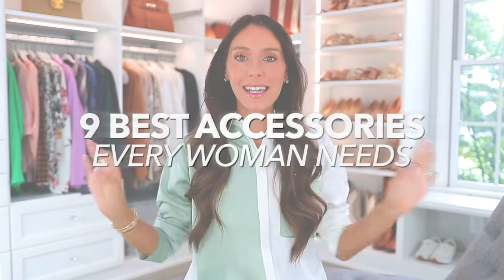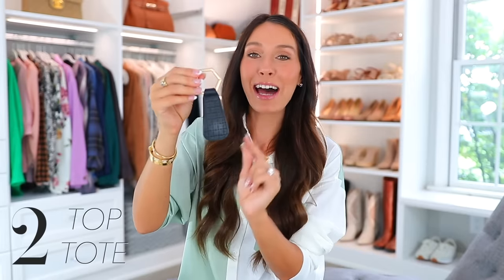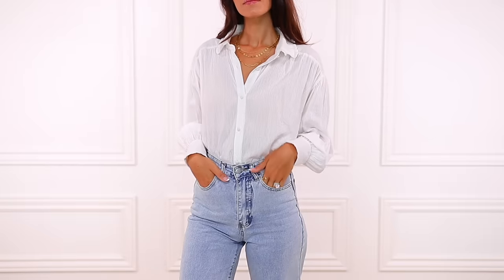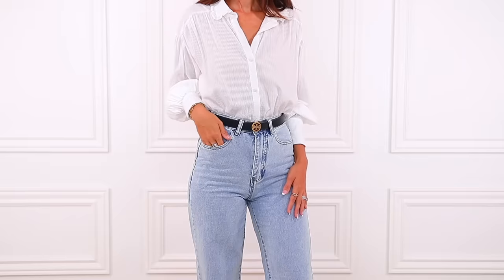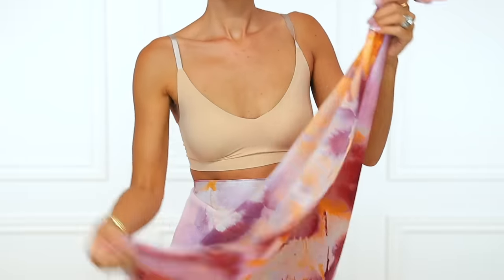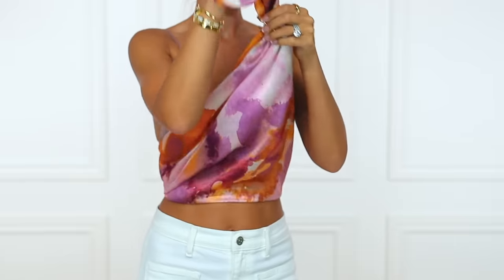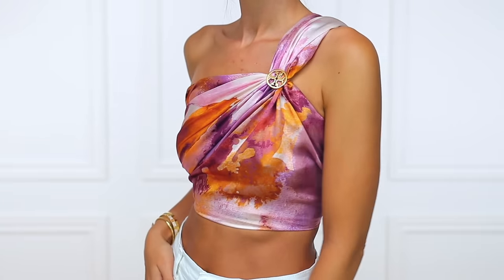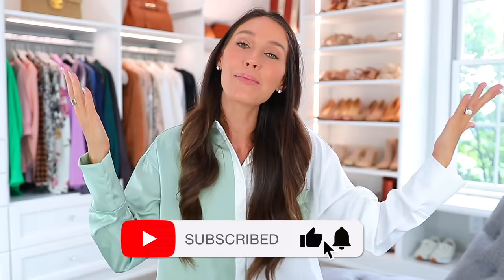Top 9 Accessories EVERY Woman Needs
9 BEST Fashion Accessories EVERY Woman Needs & How To Style!  For links to everything shown in this video, click SHOW MORE!

2. Top Tote Hat Holder (black)

9. Reversible Tote Bag (many colors)